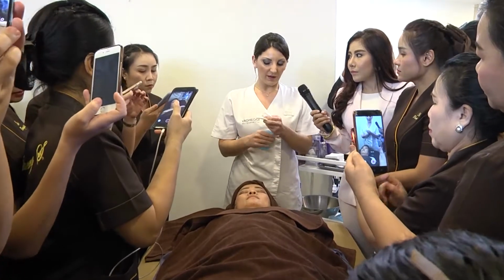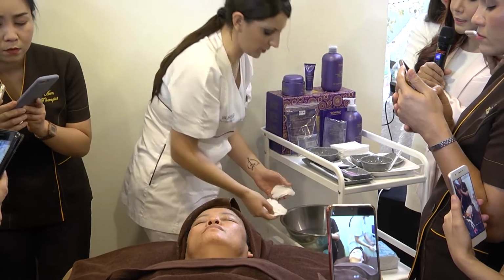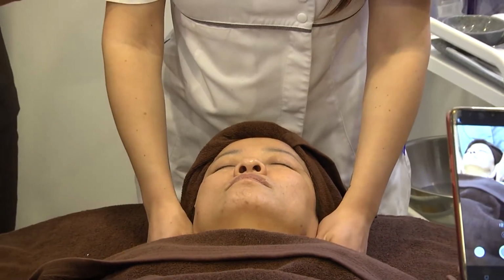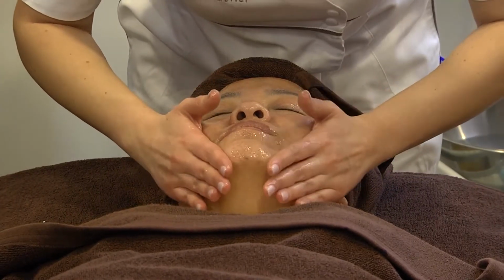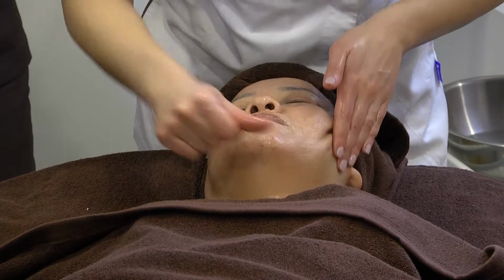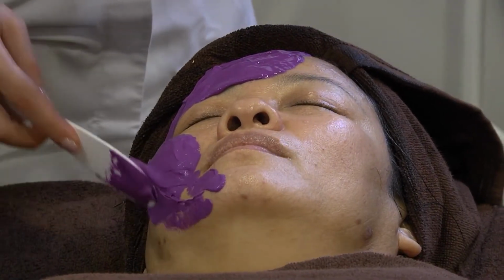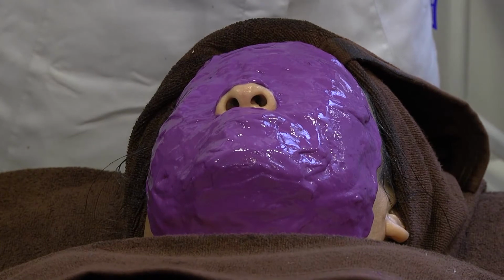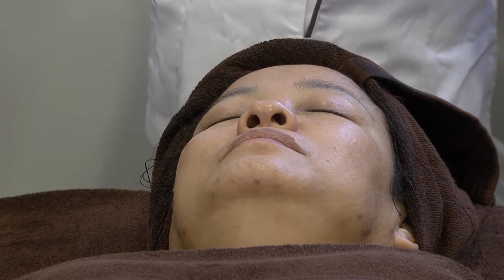2019-12-16 SlimConcept Global Academy 2019 ปฎิบัติ Part 1